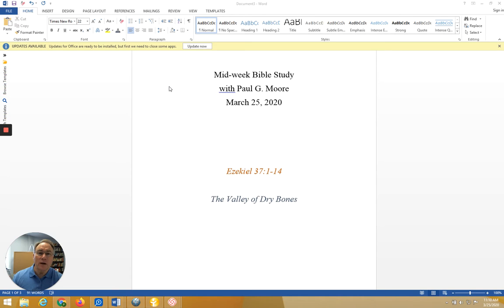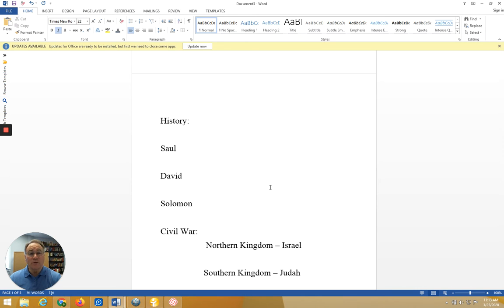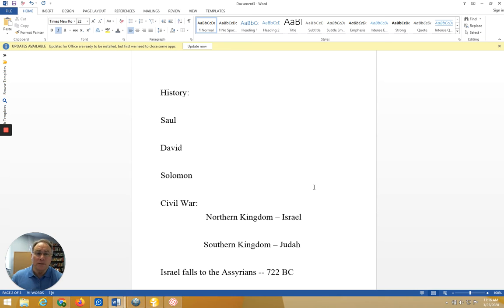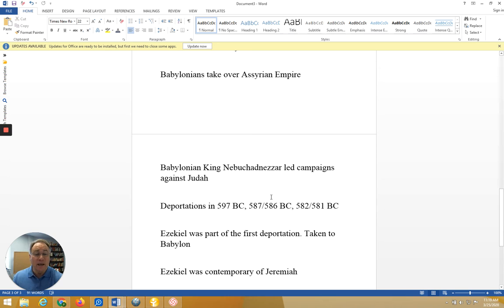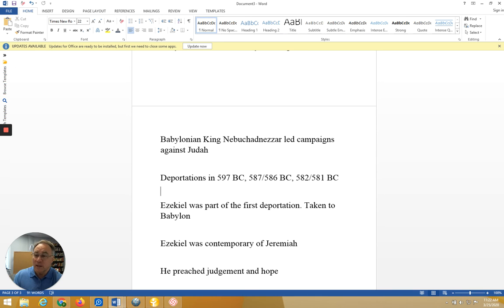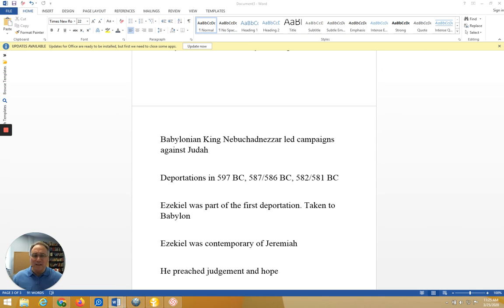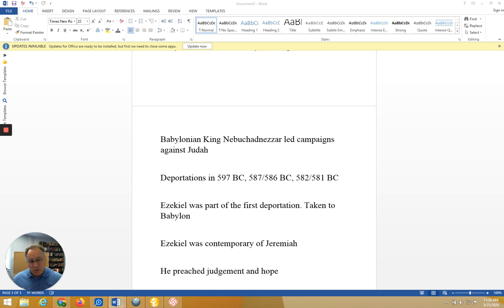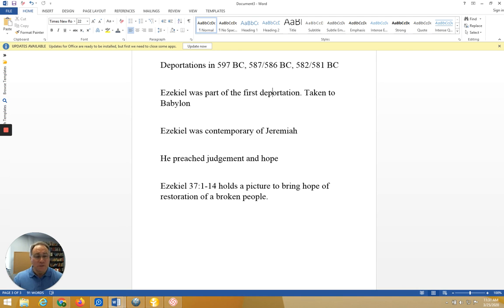Mid Week Bible Study - Ezekiel 37:1-14